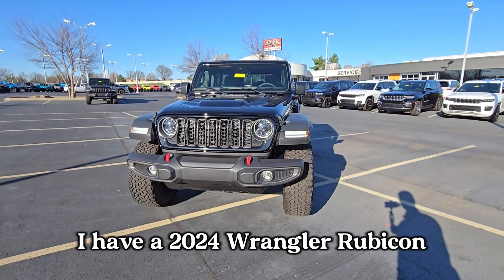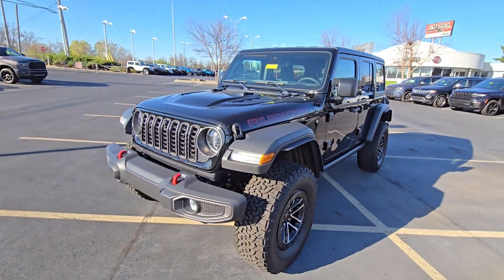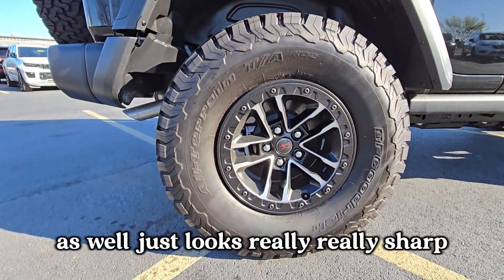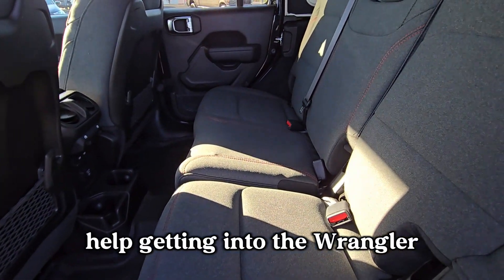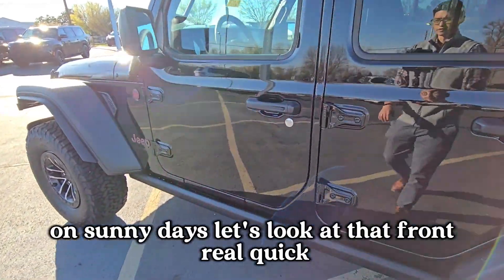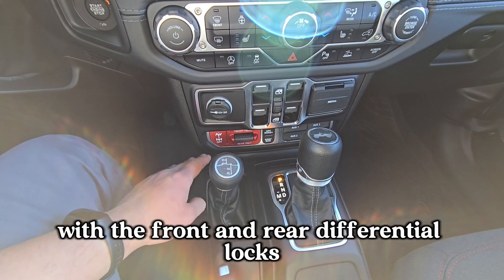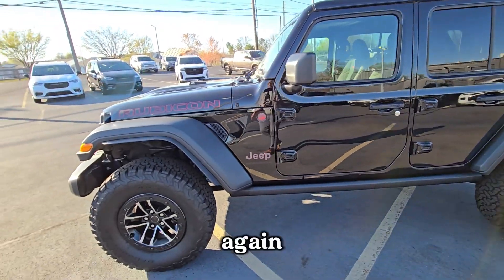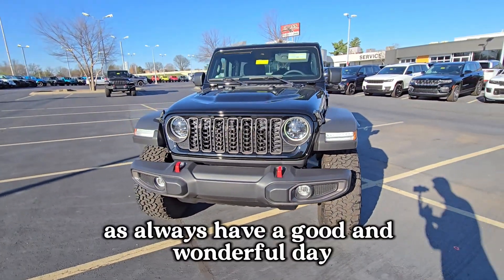SOLD --- 2024 Wrangler Rubicon Xtreme Recon Pkg (ONLY 550 miles, almost $10K off MSRP)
Stock: P6557
Miles: 549

$65K MSRP!! Xtreme Recon Pkg with 35's, Mopar Beadlock Wheels, Mopar 2 Inch Lift, 4.56 Gear Ratio .. Rear Tire Enforcement .. Convenience Group with Heated Seats and Heated Steering Wheel .. Tech Group with NAVIGATION and Front Trail Cam .. Safety Group with Blind Spot .. Adaptive Cruise .. Hard Top with Mopar Headliner

If you live near Louisville, KY (and even if you don't), call Cross Jeep at and ask for Aaron! I'd love to help you find the perfect vehicle for you.